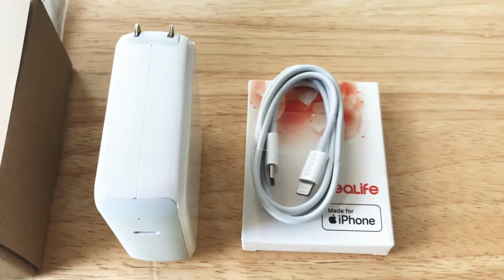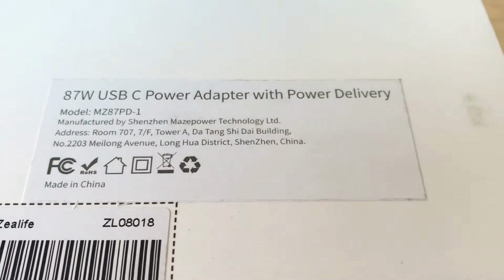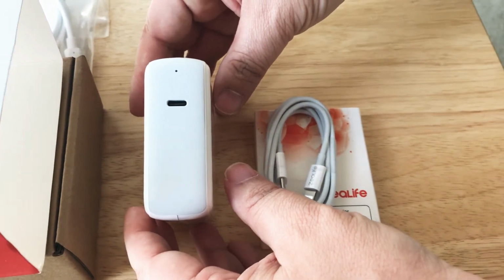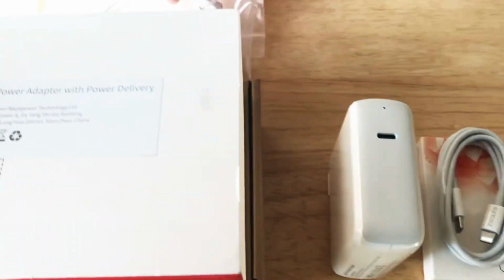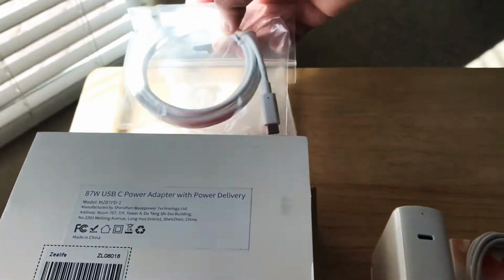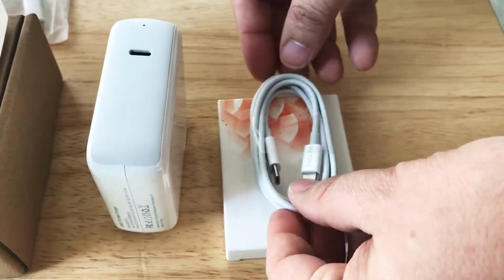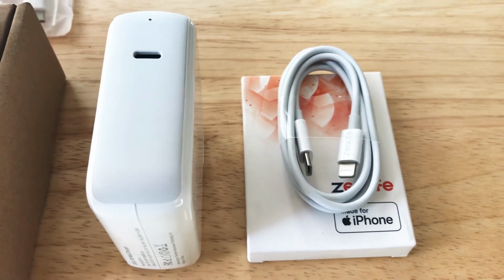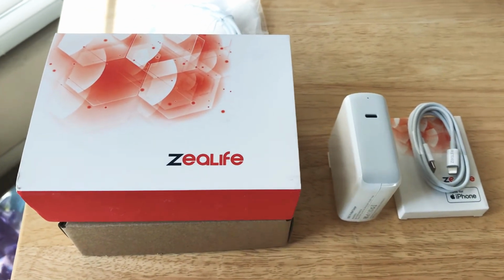Zealife 87W USB-C Power Delivery Wall Charger & Lightning Cable Unboxing 3-3-20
Zealife 87W USB-C Power Delivery Wall Charger USB-C Cable & Lightning Cable Unboxing. These products are for review. By Chris Rauschnot

The Zealife 87W Power Delivery USB-C wall charger can fast charge your late model iPhone and late model Android devices. A handy USB-C to USB-C cable is also included. Use it to power up the MacBook Pro.

The USB-C to Lightning cable from Zealife is great for fast charging your Apple iPhone and iPad Pro.